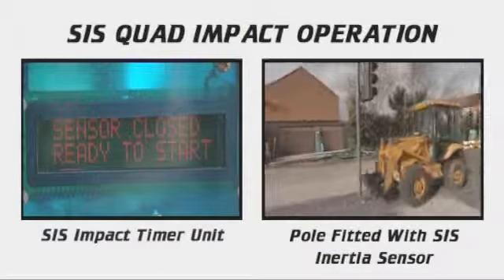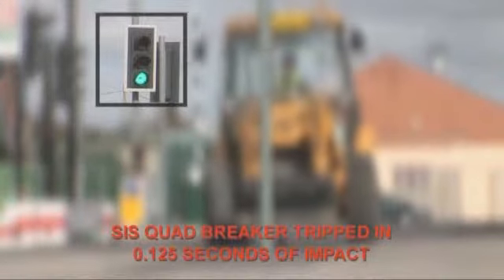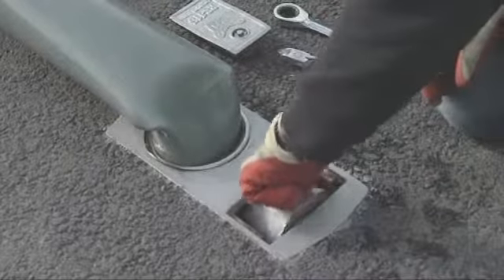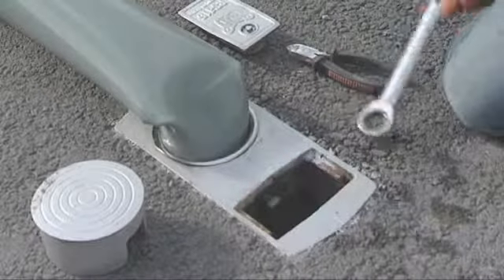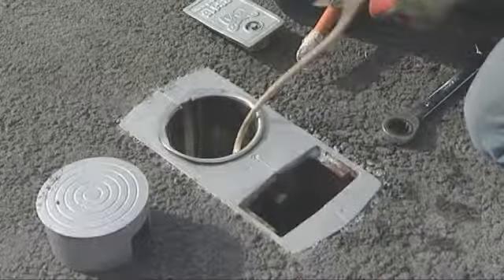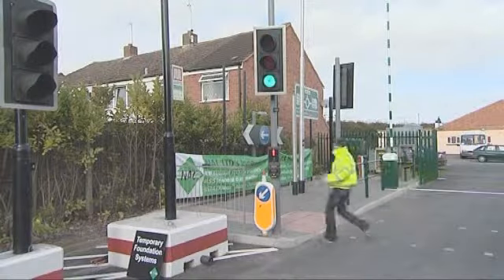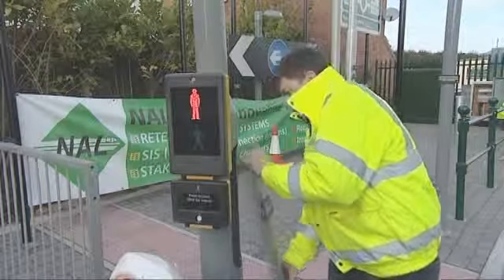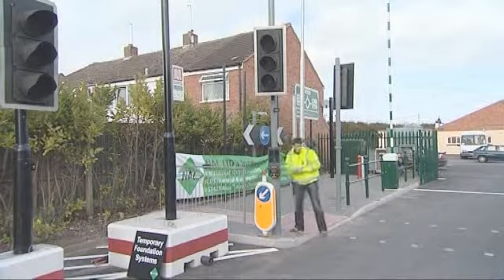IPLgroup_SIS_Quad.flv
PASSIVE SAFETY SOLUTIONS:
SIS Quad (Traffic Signals)
In this crash test a standard steel Ø114mm traffic signal post is installed in a RS115 socket and fitted with a SIS electrical disconnection system. An impact sensor is attached to the post and connected to a monitor board in the electrical cabinet. On impact the SIS activates isolation in 0.125 seconds and is fully compliant with electrical wiring regulations and EN12767. The SIS system can also be used to manually disconnect the power to a post for maintenance. Further information on passive safe solutions, SIS electrical disconnection systems and the RETENTION SYSTEM™ is available